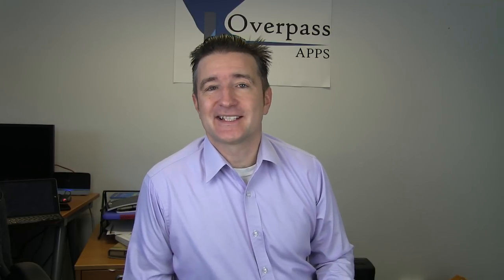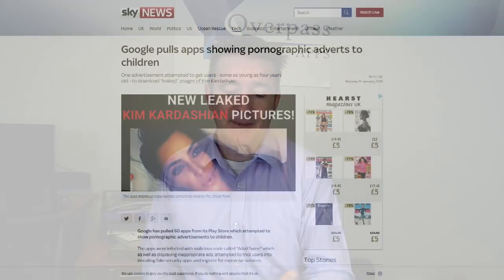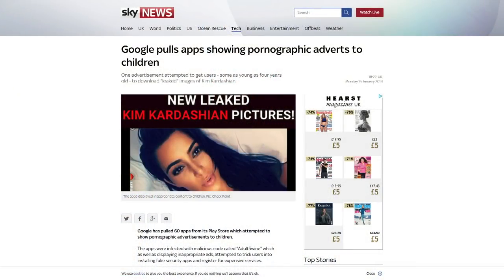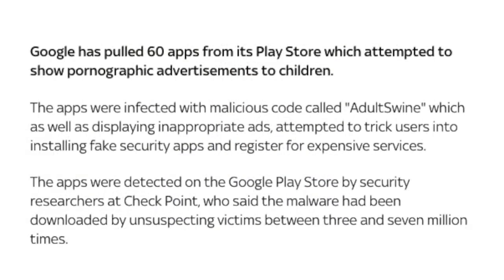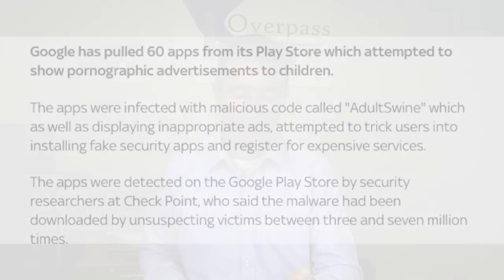Be Careful Which Ad Networks You Use In your Apps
Can choosing the wrong ad network be bad for your app? (The Daily Overpass #237)

Note: Towards the end of the video, I said "Amazon XD" and I meant "Adobe XD".

Be Careful Which Ad Networks You Use In your Apps - The Daily Overpass #237

One of the reason I stick to AdMob (and very rarely change) is that I fear what other SDKs will put into my apps.  Today, I talk about a recent news story about inappropriate ads in apps that got apps removed.

So...

Or...